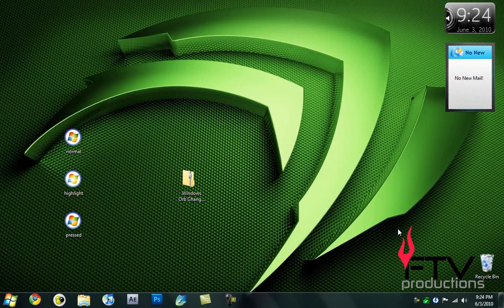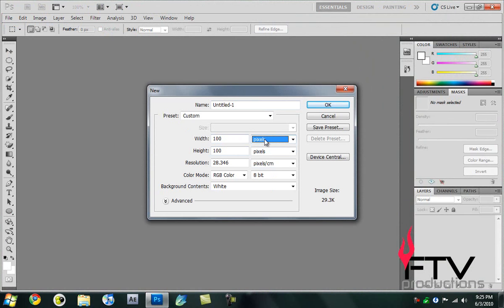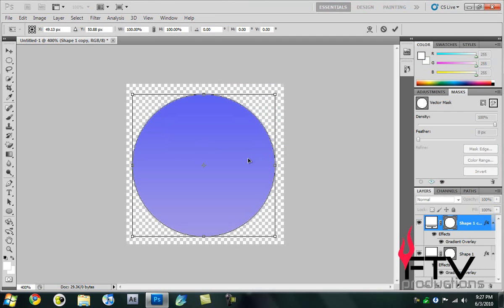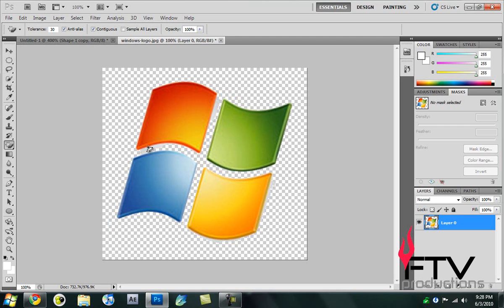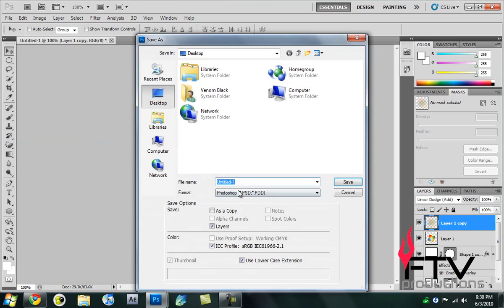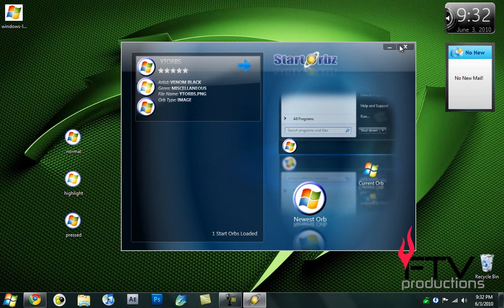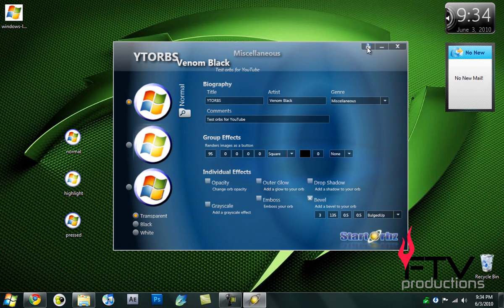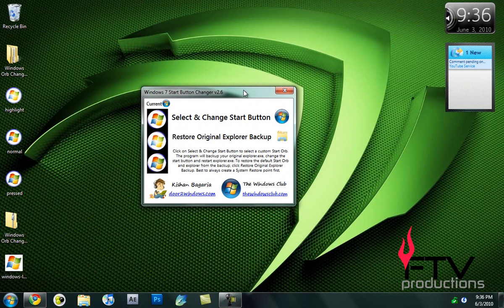Make your own Windows Orbs and Use them!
Hey YouTube! This video is as interesting as the title is! In this video i show you how you can create your very own Orbs for Windows and apply them to the start menu. Enjoy!